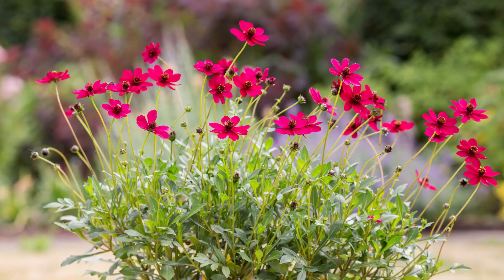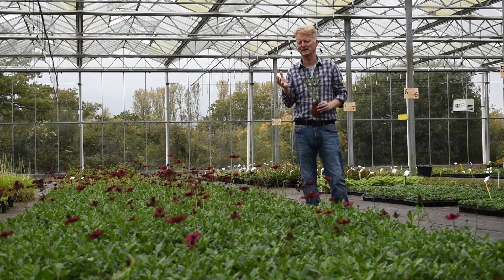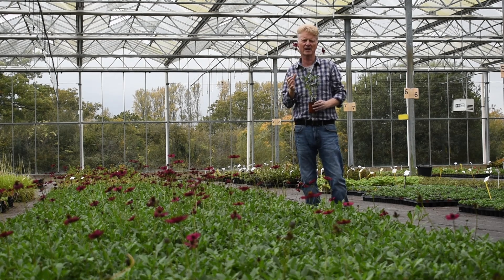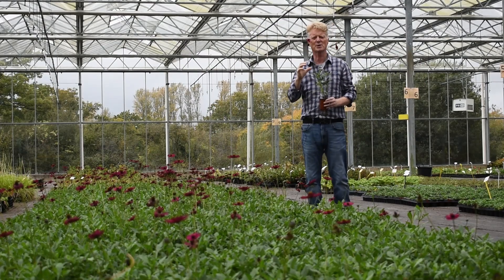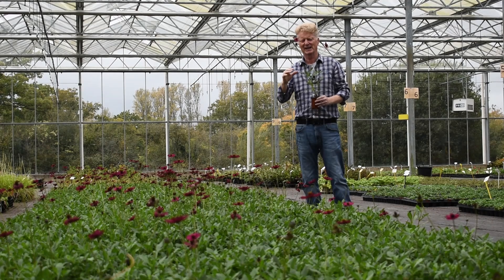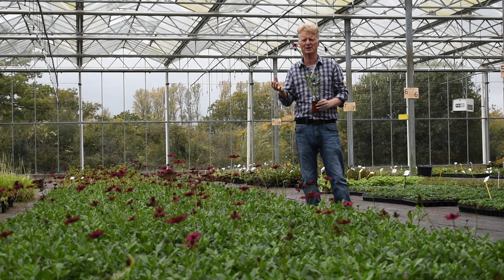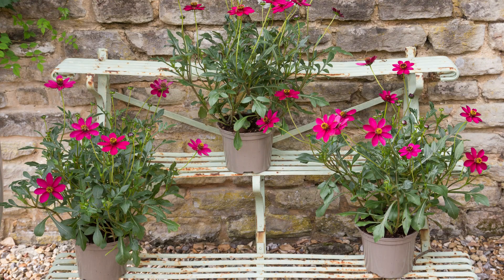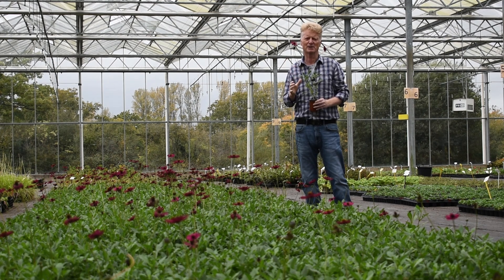Cosmos Cherry Chocolate